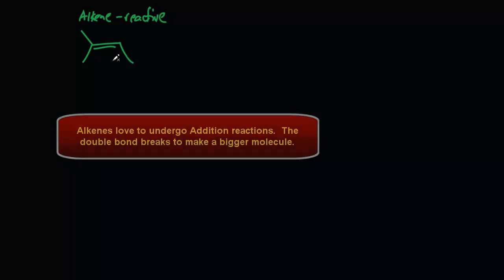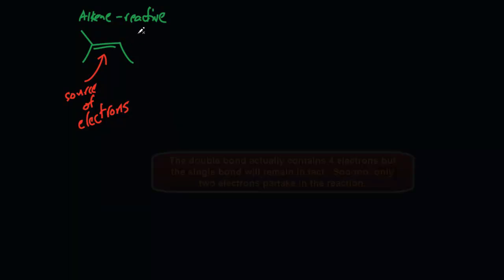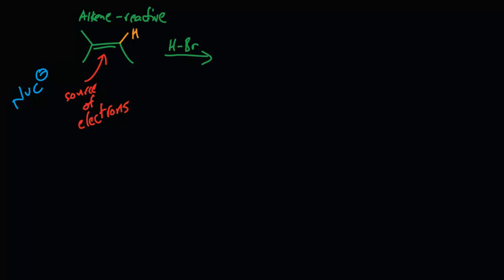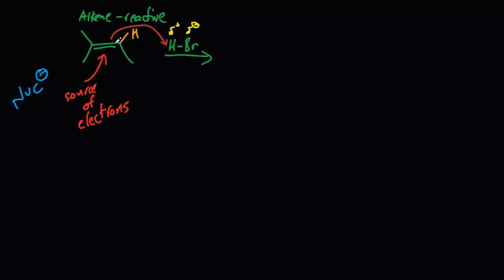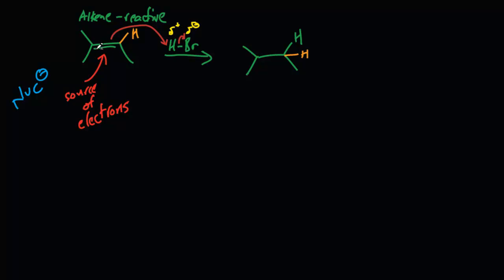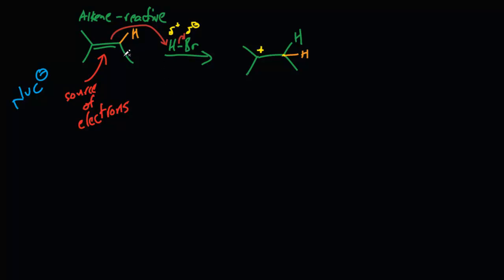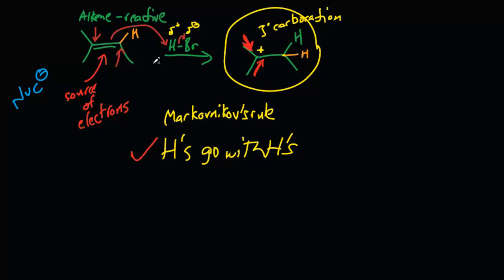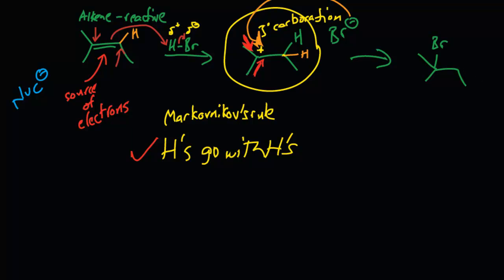FreeChemTutor.com - Markovnikov's Rule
Addition of alkenes and Markovnikov's rule